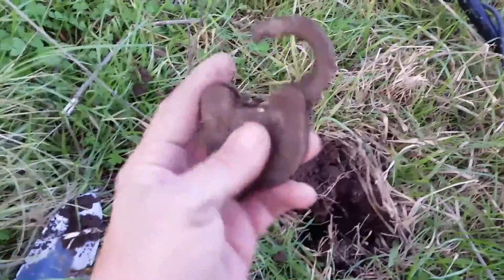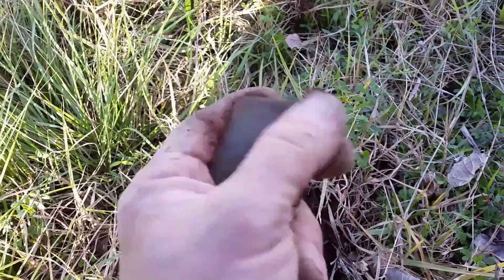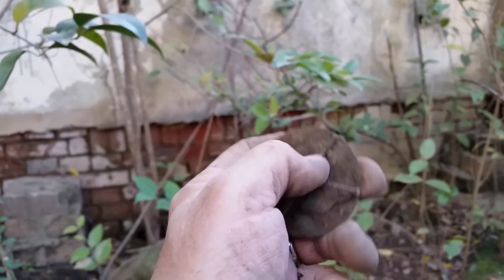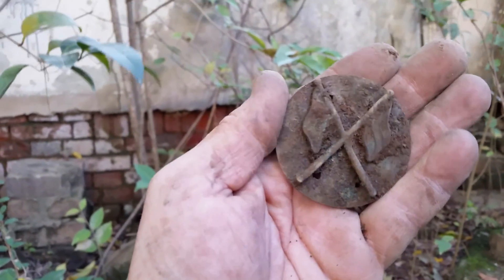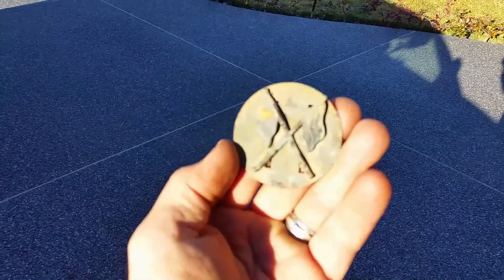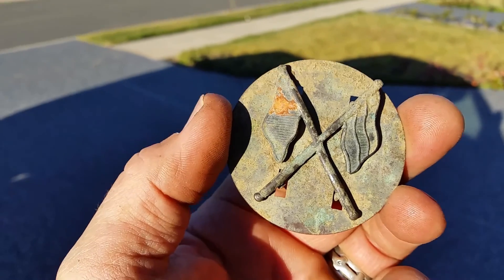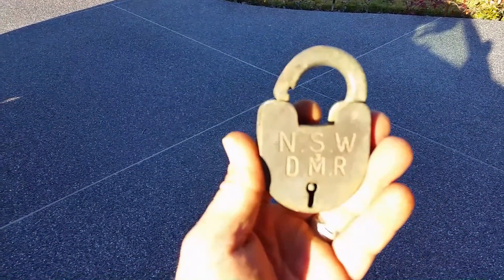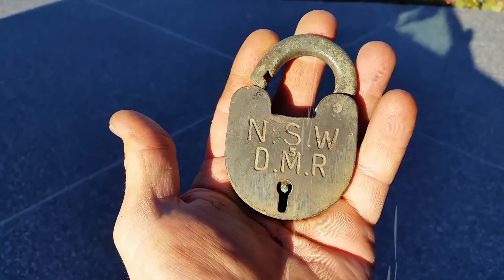1914 WW1 badge found on roadside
100 Year Old WW1 Badge found with Minelab metal detector